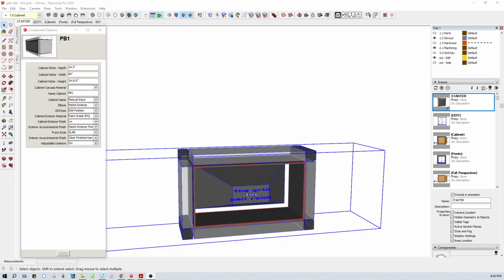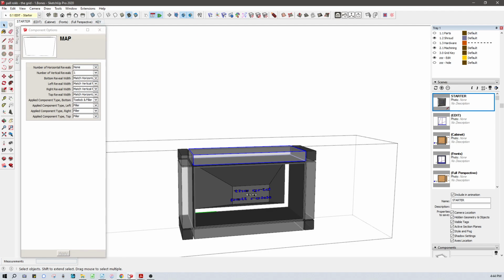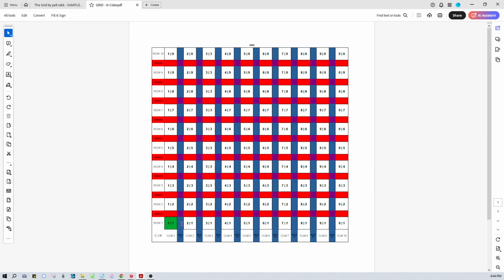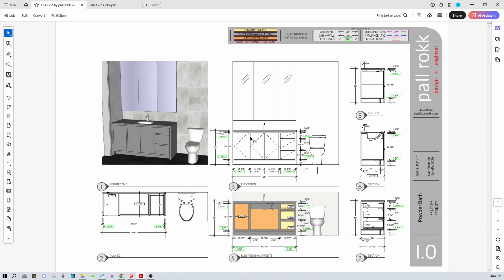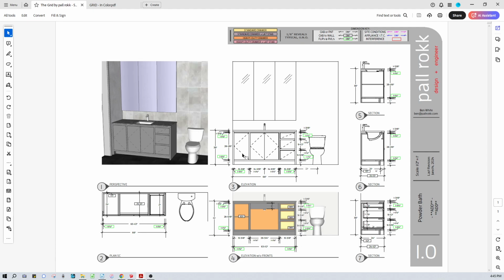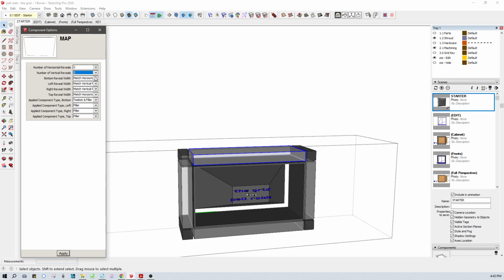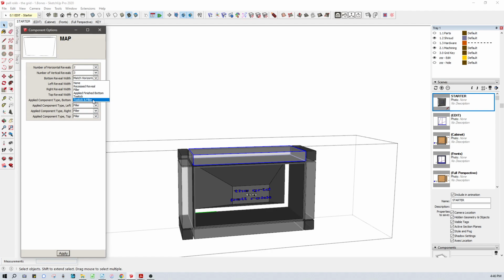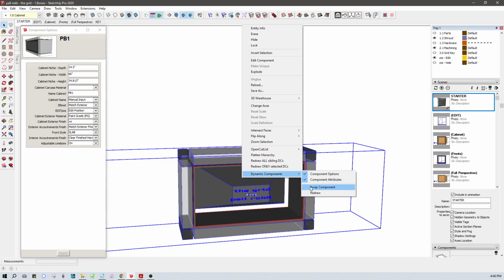4. MAP, 2024 06 14 16 43 38